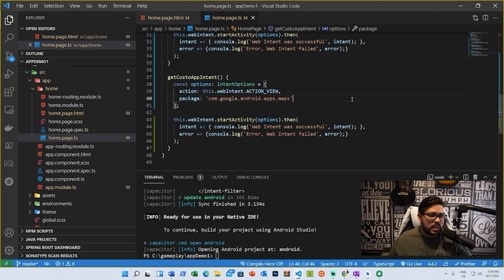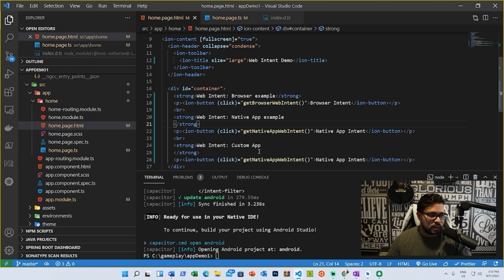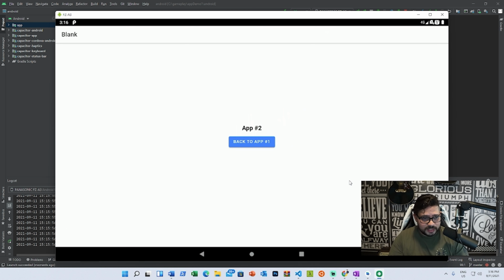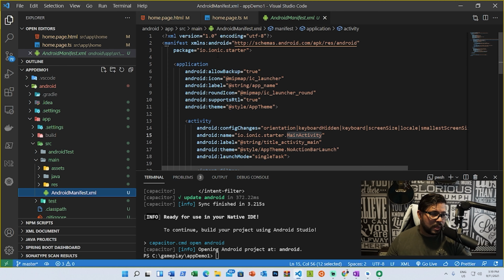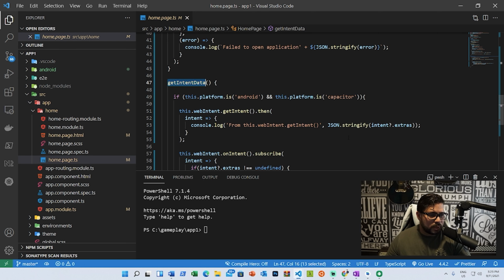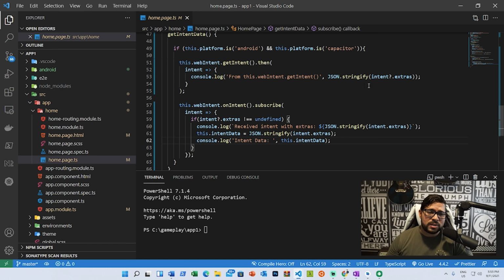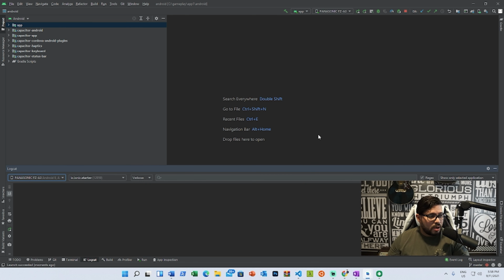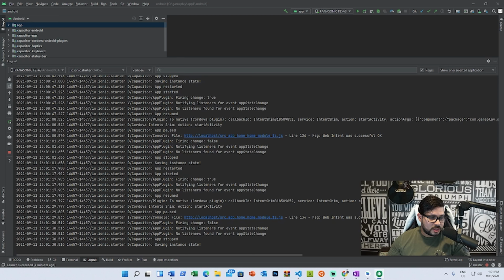How to launch a custom Android application using Ionic Web Intents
This is the last video of my 3 part video series on Ionic Web Intents. In this tutorial, you will learn how to use Ionic Web Intents to launch a custom application.

Sony Alpha A6400
Sony 16-35 GMaster
Sigma 16MM F1.4
Rode NTG4 + Mount